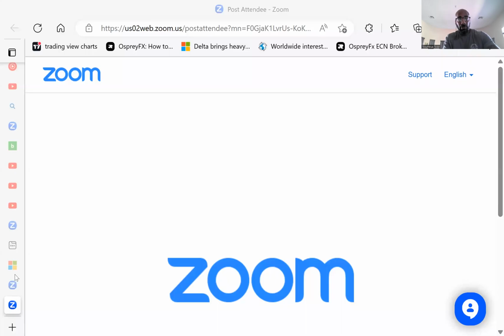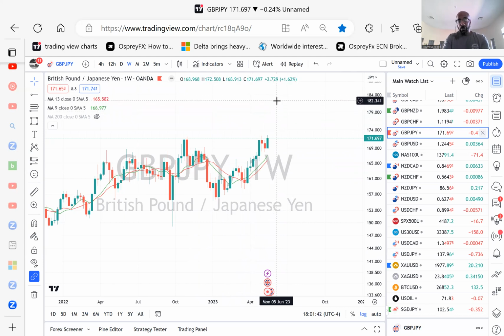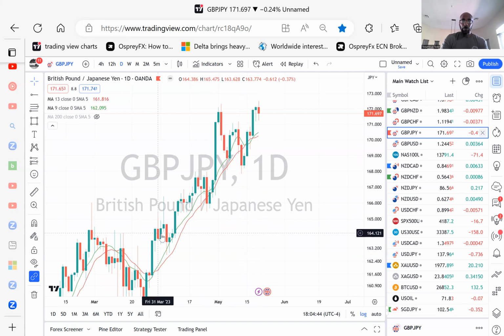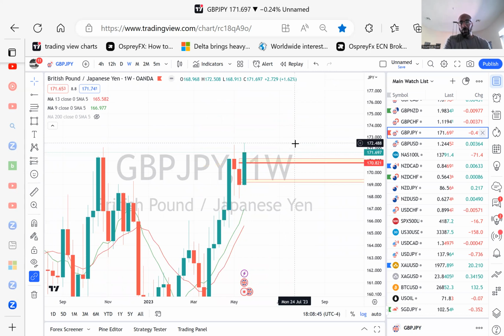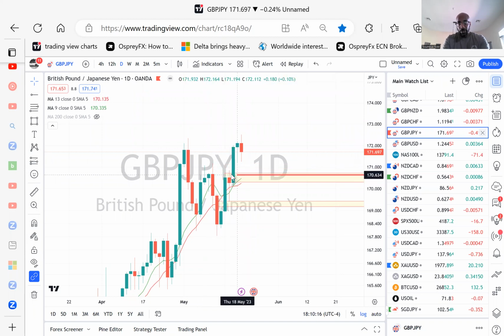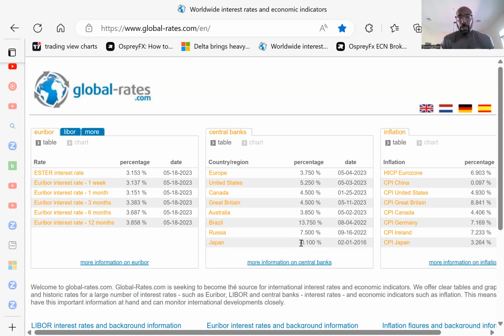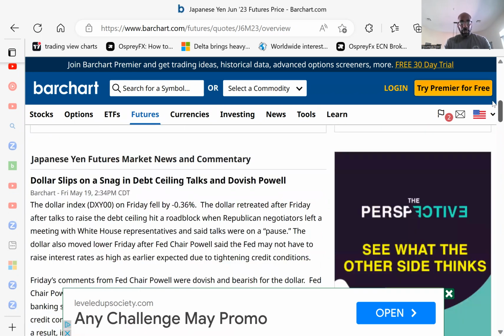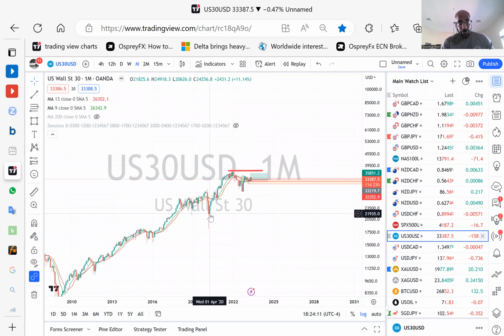ForEx for Beginners Video #4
Welcome to The ForEx for beginners episode 4.

Here is the 4th video in the ForEx for Beginners Series.
My aim is to give you the knowledge you need to become a successful trader.